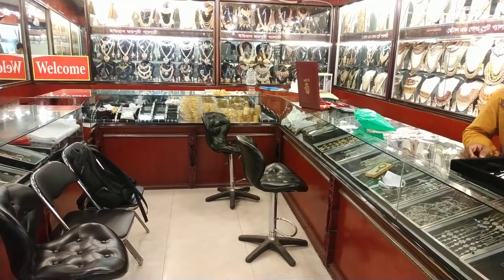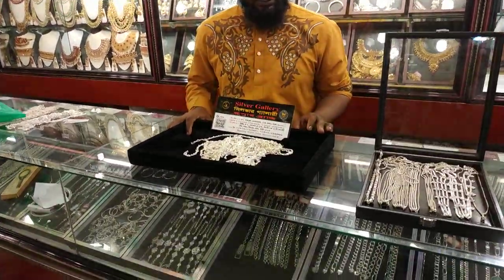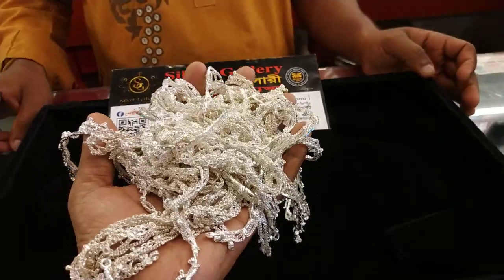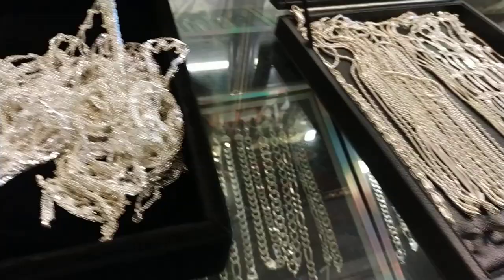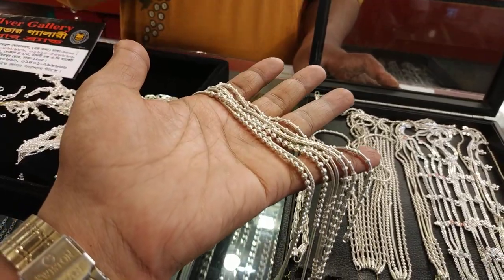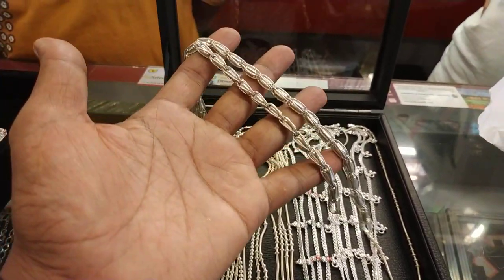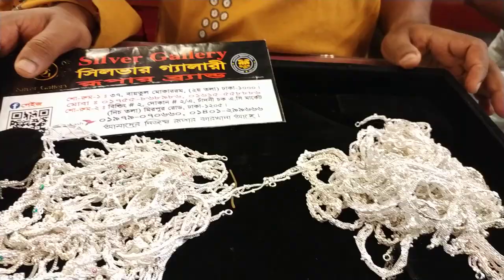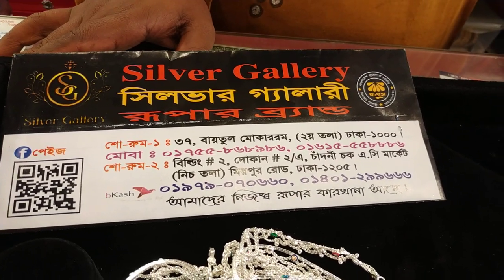রুপার নুপুরের দাম জানুন/Silver Nupur Price